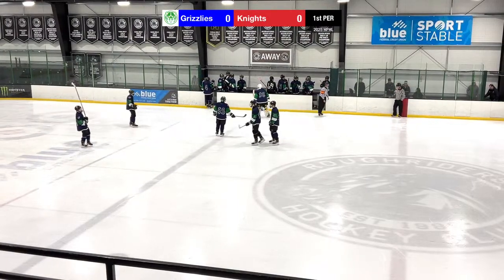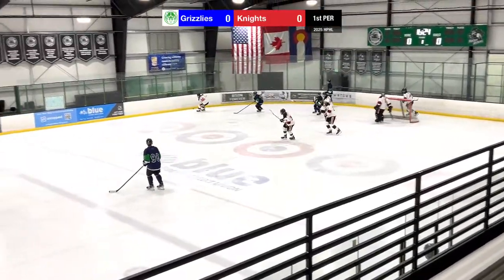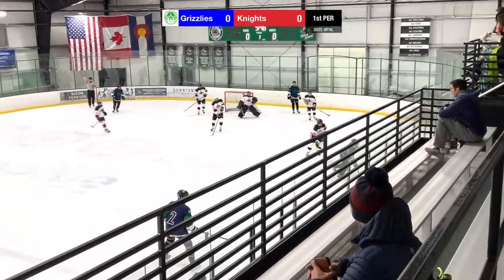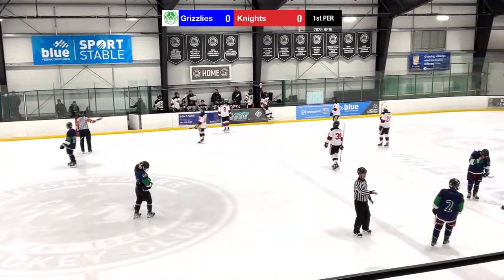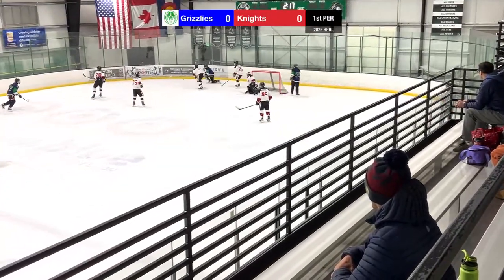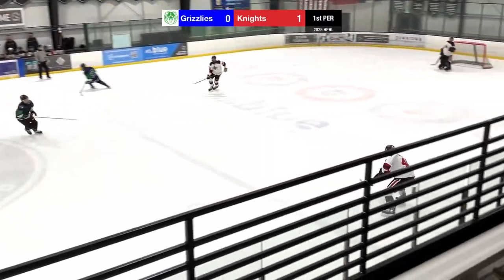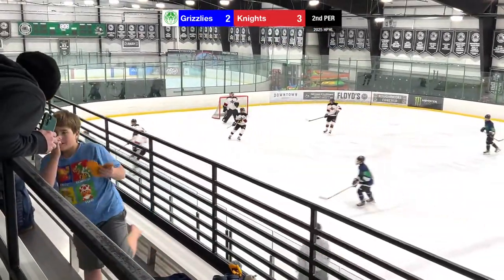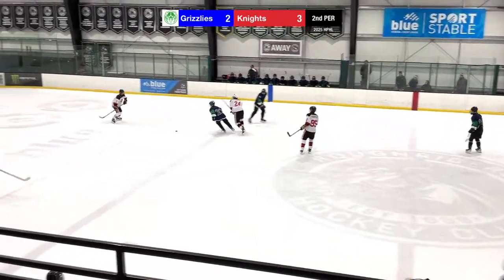4/18/2025 Ranch Grizzlies Varsity vs Boulder Knights Varsity - Standard Definition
2025 High Plains Hockey League